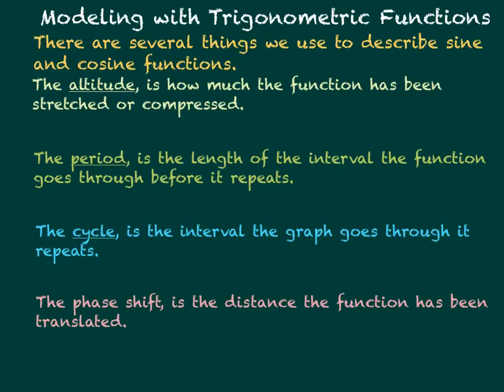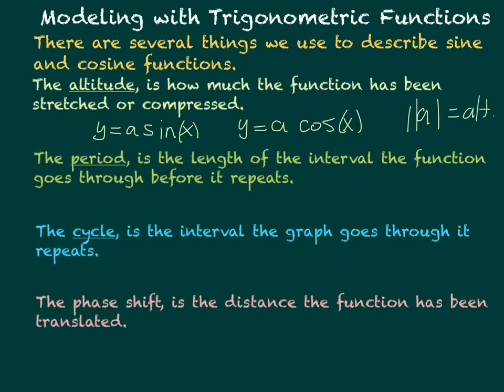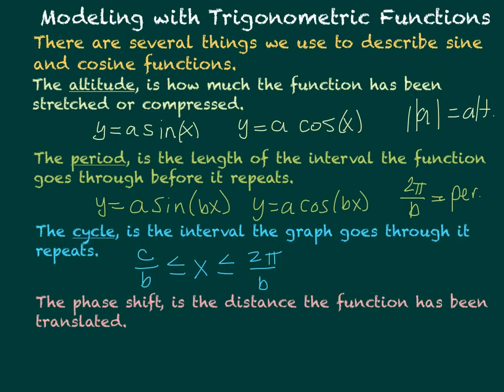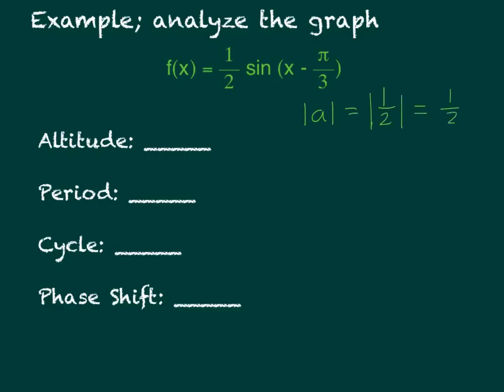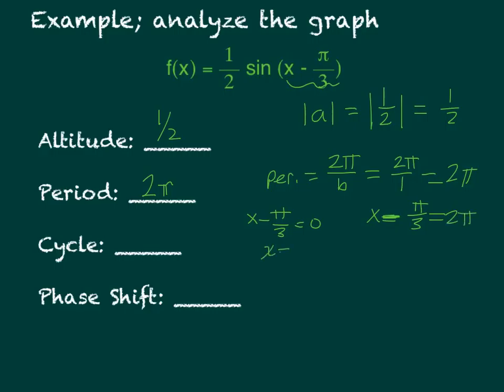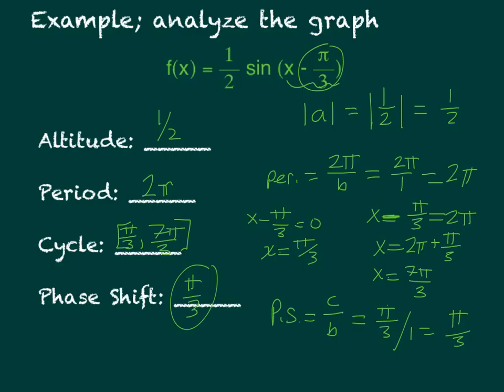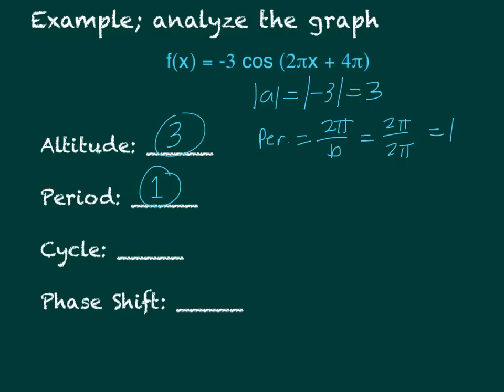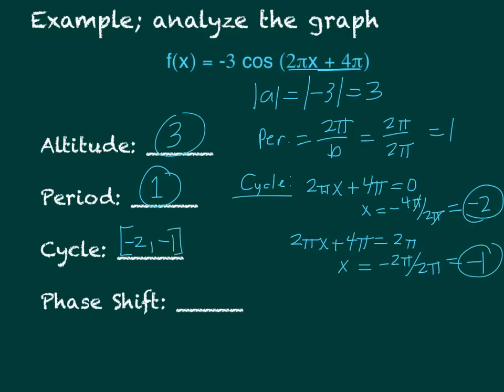Modeling with Trigonometric Functions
Notes over modeling with trigonometric functions and understanding the terminology surrounding sine and cosine functions.